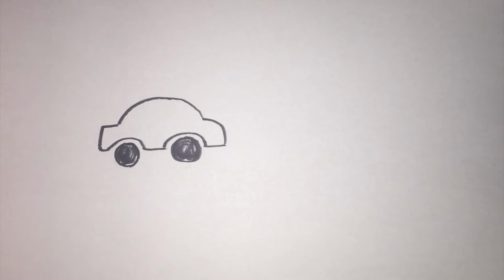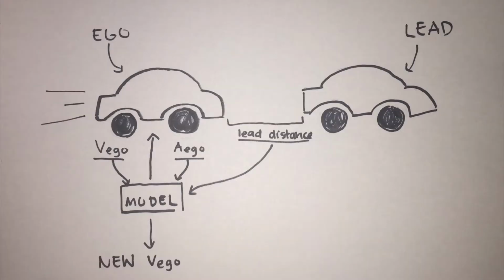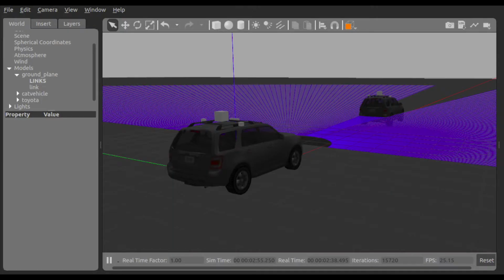CAT Vehicle REU 2020 Experience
A project on RNN's and simulations.